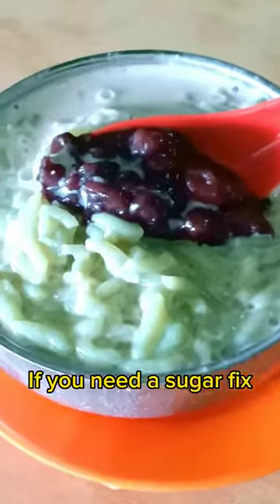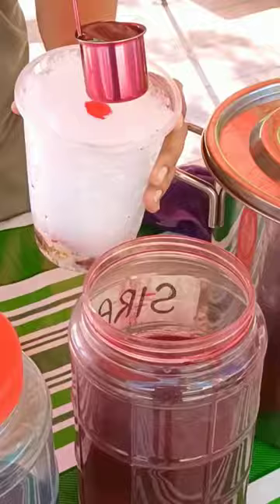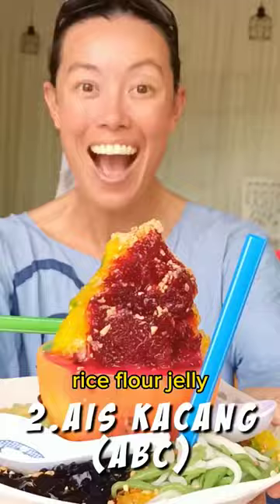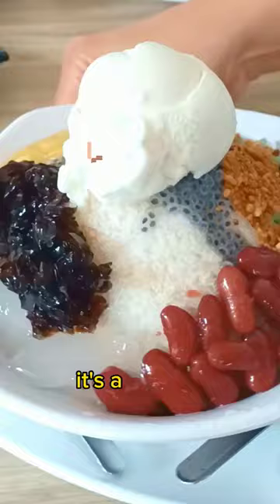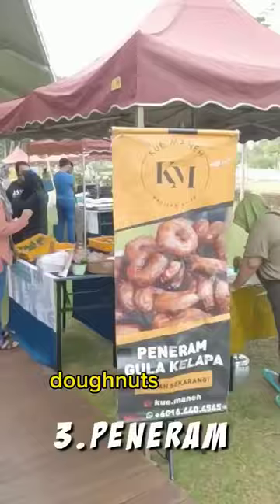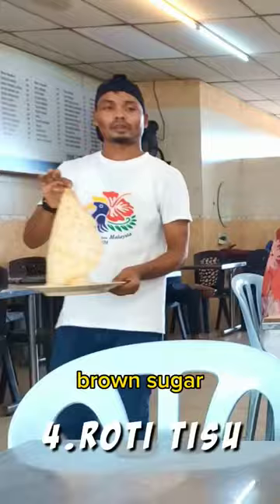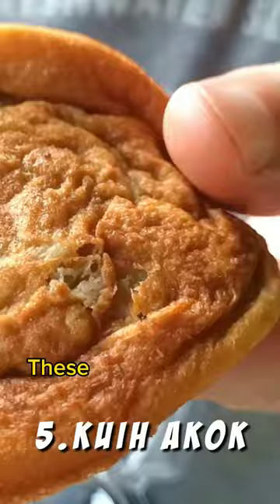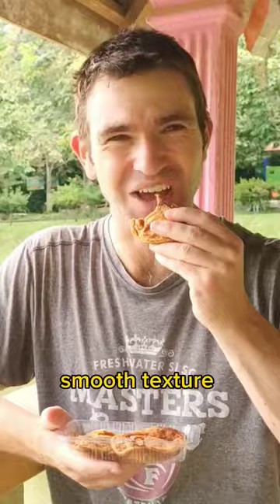MALAYSIA TOP 5 DESSERTS!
If you need a sugar fix you've come to the right spot. Here are our top 5 Malaysia desserts you need to try. On a hot Malaysian day nothing cools you down like an icy treat. Cendol is the most famous Malaysian dessert with delicious chewy pieces of green rice flour jelly. Ais Kacang is another popular icy authentic Malaysian food. Also known as Air Batu Champur or ABC Malaysia, it's a unique combination of red beans and ice with various toppings and flavours. For a hot treat try local Malaysian food called Peneram. These Malaysian donuts are delightfully sweet bite-sized morsels made with brown sugar. Roti Tisu Malaysia is tissue thin crispy sweet flatbread which is a feast for the eyes. And if pancakes are more your style try the Malay food Kuih akok. These are oven baked to golden brown with a beautiful smooth texture and sweet taste. In this Malaysia food vlog we guide you on a Malaysia food tour of the best food in Malaysia including Malaysian dessert street food as well as other sweet treats!

▶ TRAVEL MEDICAL INSURANCE
SafetyWing Nomad Insurance is the ideal choice for long-term travellers and digital nomads: